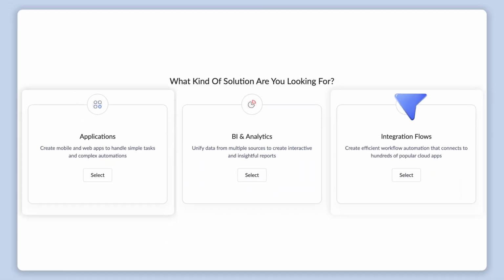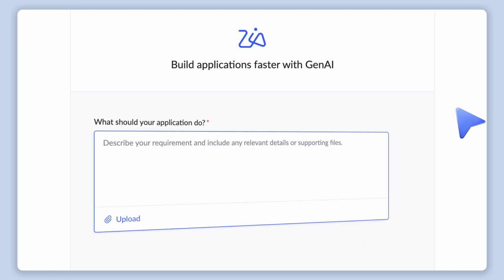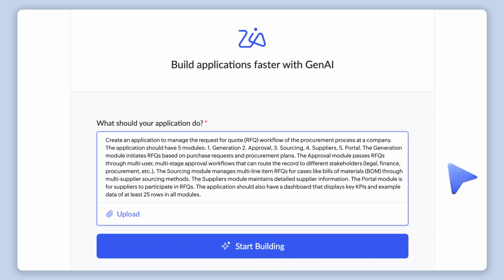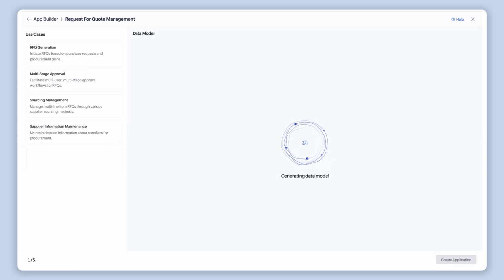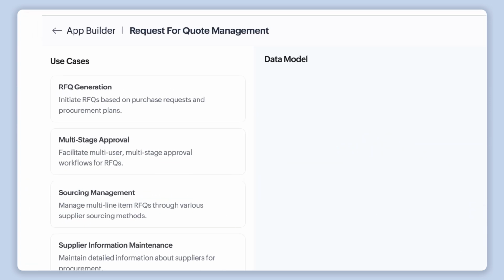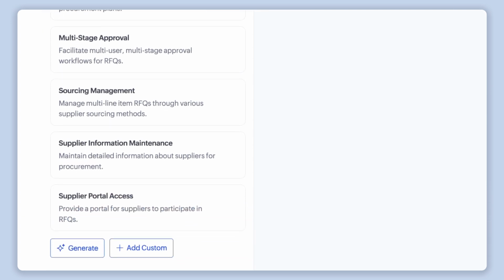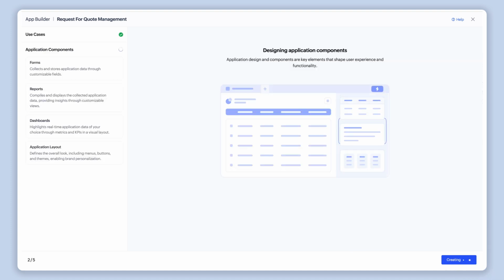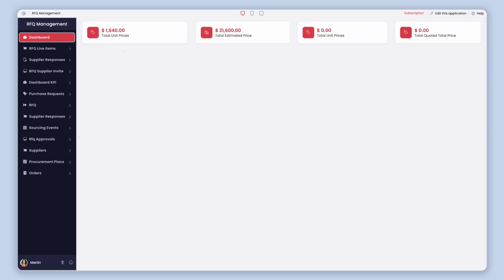How to build your entire RFQ workflow app with just one prompt on Zoho Creator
Procurement teams often face RFQs from multiple suppliers, approvals stuck in various inboxes, and data scattered across spreadsheets, which slows down the entire sourcing process.

The good news? AI can help you streamline this process in minutes.

In episode 6 of Prompt to App, we'll show you how a single prompt can generate an application to manage the request for quote (RFQ) workflow of the procurement process at your company.

Here’s the prompt we used to build the app:

"Create an application to manage the request for quote (RFQ) workflow of the procurement process at a company. The application should have 5 modules: 1. Generation 2. Approval, 3. Sourcing, 4. Suppliers, 5. Portal. The Generation module initiates RFQs based on purchase requests and procurement plans. The Approval module passes RFQs through multi-user, multi-stage approval workflows that can route the record to different stakeholders (legal, finance, procurement, etc.). The Sourcing module manages multi-line-item RFQs for cases like bills of materials (BOM) through multi-supplier sourcing methods. The Suppliers module maintains detailed supplier information. The Portal module is for suppliers to participate in RFQs. The application should also have a dashboard that displays key KPIs and example data of at least 25 rows in all modules."

You can use this prompt directly in Zoho Creator or modify it to build a request for quote app tailored to your organization.

Want the full app setup?

Try Zoho Creator and see how AI can turn your ideas into working applications!To sign up for a 15 day trial and explore the digital transformation of your business,